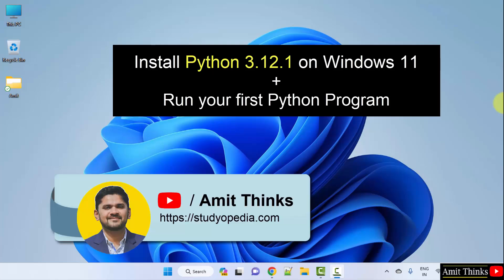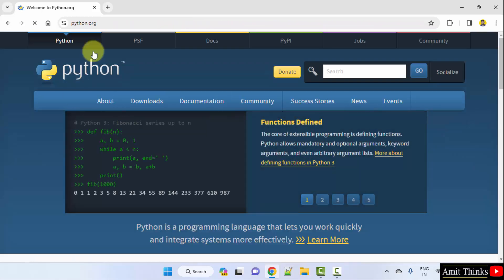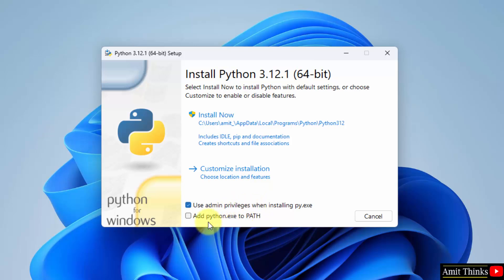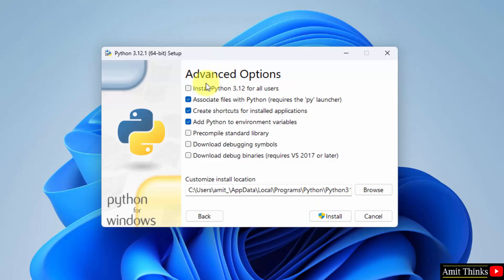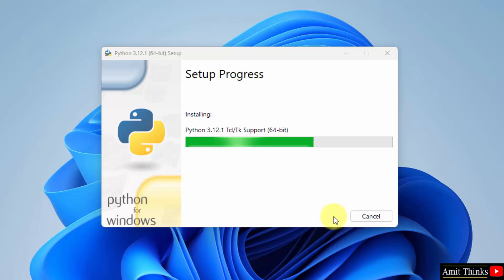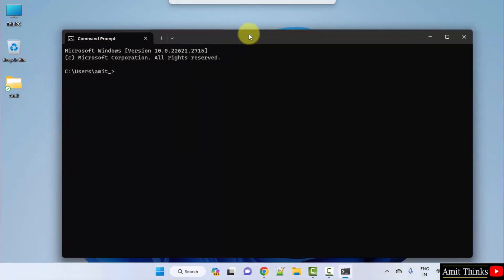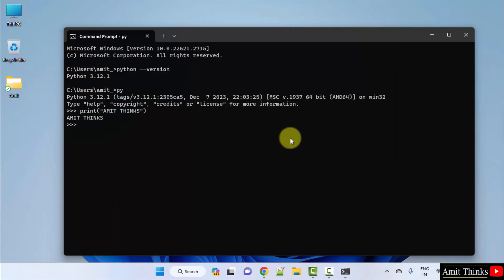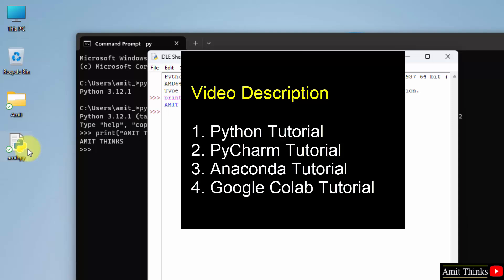How to install Python 3.12.1 on Windows 11